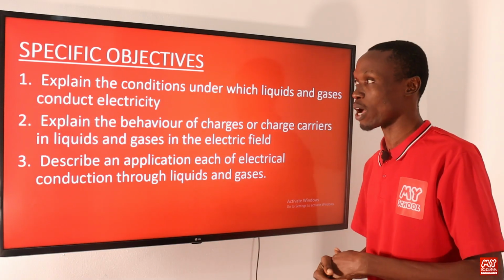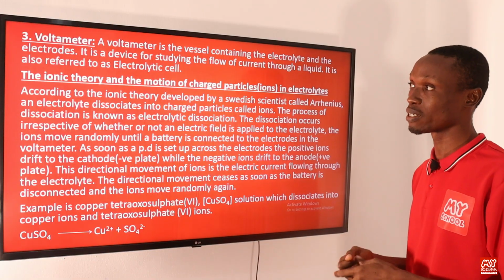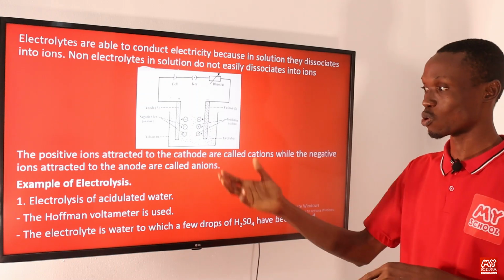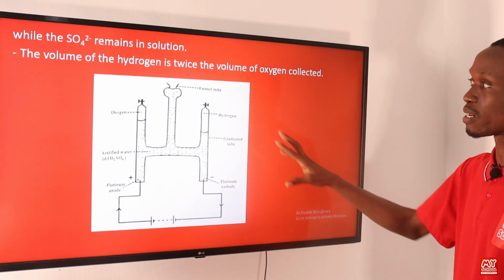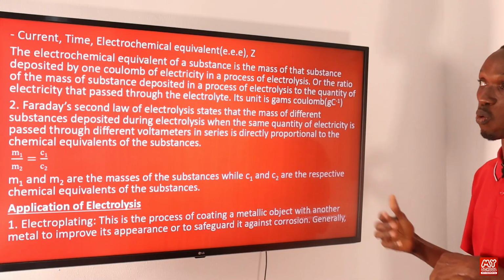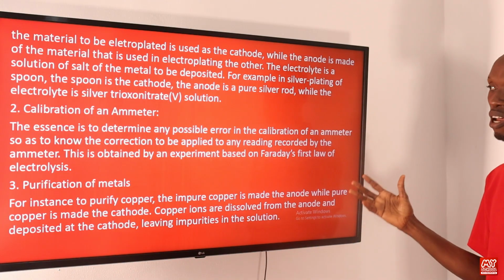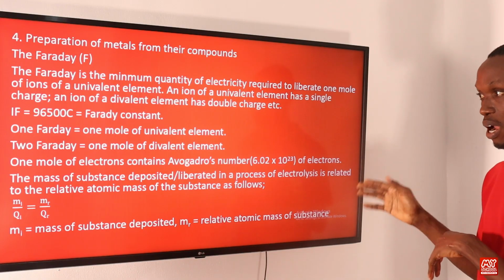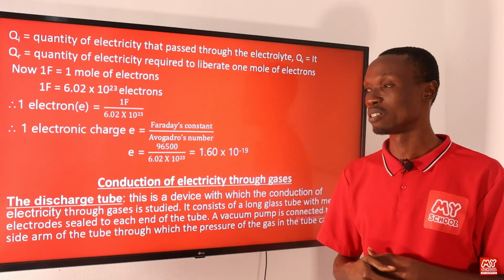Electrical Conduction Through Liquids and Gases - (All you need to learn and more)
In this video, we delve into how liquids and gases conduct electricity, exploring the essential conditions for conduction and the behavior of charge carriers in an electric field. We’ll also uncover practical applications, such as electrolysis in liquids and gas discharge tubes.

Specific objectives:
(1) Explain the conditions under which liquids and gases conduct electricity (2) Explain the behaviour of charges or charge carriers in liquids and gases in the electric field
(3) Describe an application each of electrical conduction through liquids and gases.